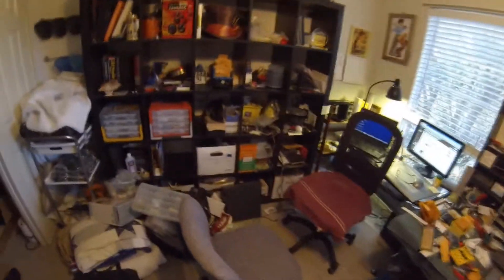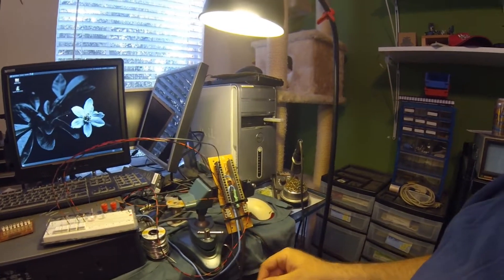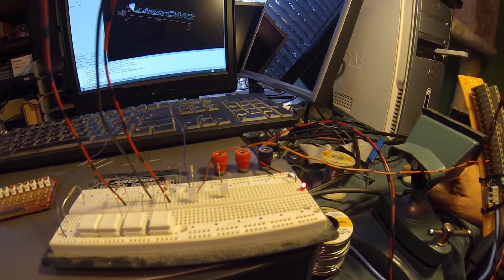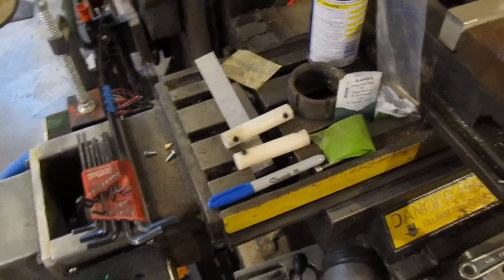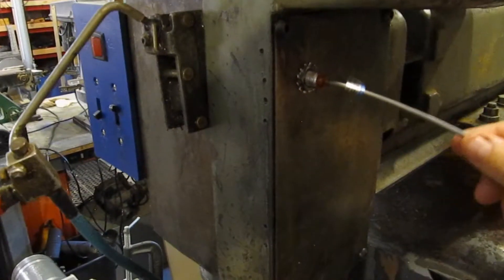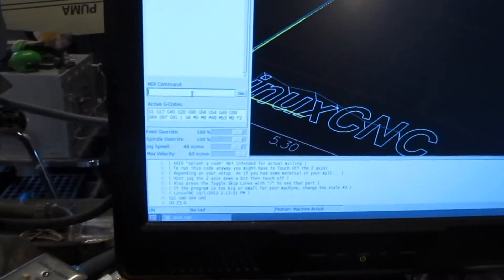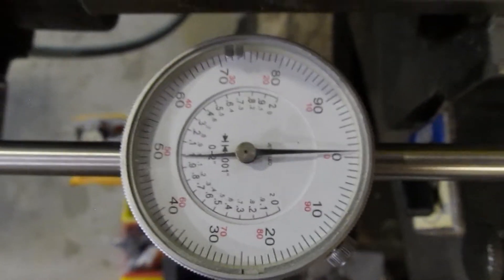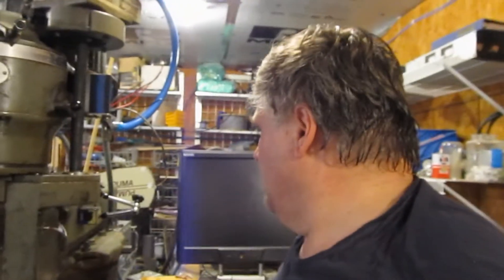Wells Index 823 Mill Update #2 - July 5th, 2014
After moving the mill from St Louis to Austin, I'm rewiring the electronics and setting up the computer for CNC control. 2 of the 3 main axes are connected and it's time to test them out.

If all goes well, the next update will be a fully functional milling machine. You never really finish these things... there is always room to improve, update, and modify them.

Filmed with a Canon 130SX
Video edited with Sony Vegas HD Suite

Filmed on location in Kyle, TX, about 1/2 hour south of Austin TX.